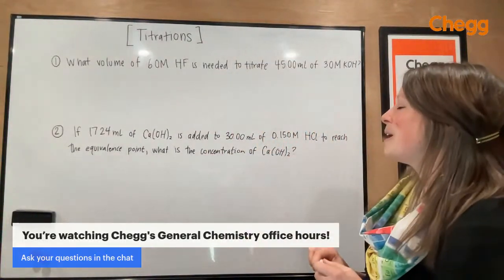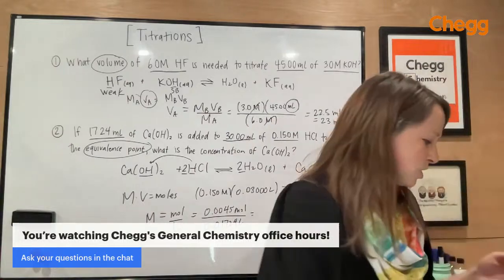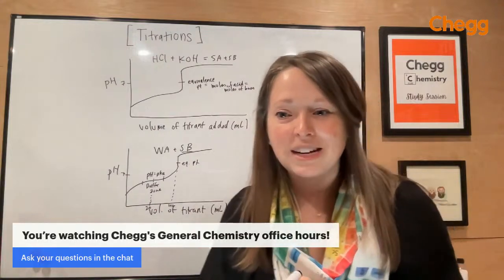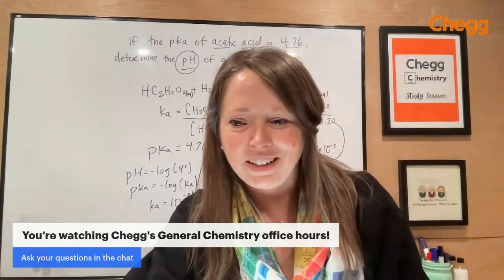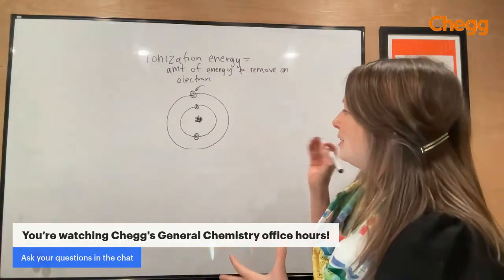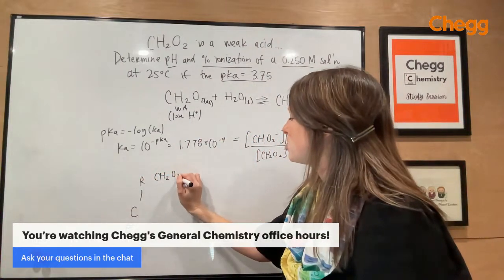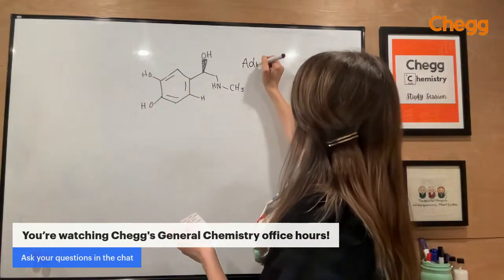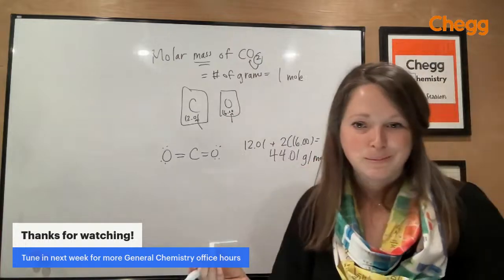Gen Chem Office Hours w/ Corinne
⚗️ Join us for General Chemistry Office Hours! Get expert help with atomic structure, chemical bonding, thermodynamics, and solution chemistry. Whether you're balancing equations, calculating pH, working with gas laws, or studying electron configurations, our experienced instructors will help you master these fundamental chemistry concepts.

Bring your questions about Periodic Trends, Molecular Geometry, Gas Laws, Thermochemistry, Acid-Base Chemistry, Chemical Equilibrium, Redox Reactions, Solutions, Intermolecular Forces, and more! Perfect for CHEM101 students, pre-health majors, and anyone taking introductory chemistry.